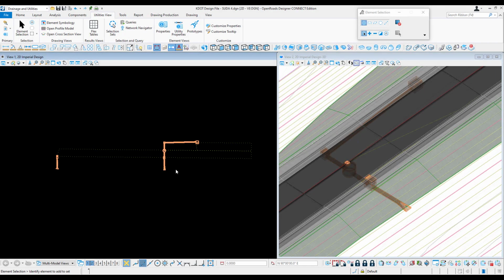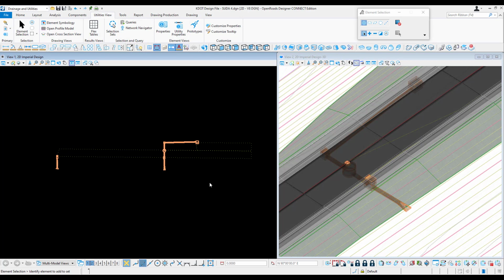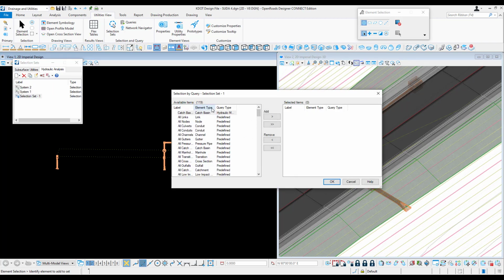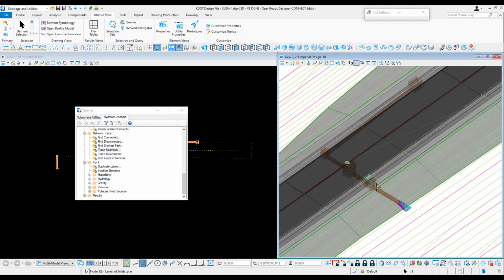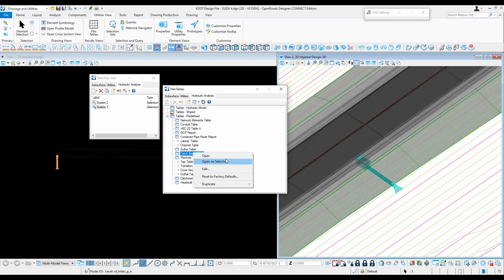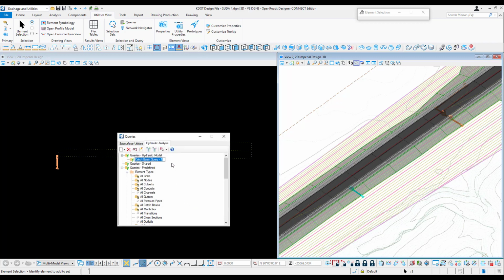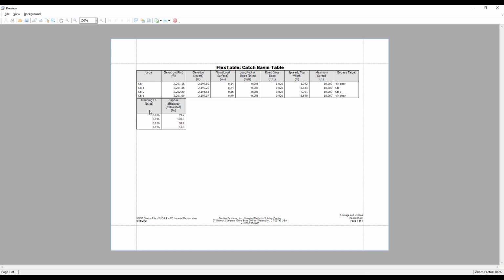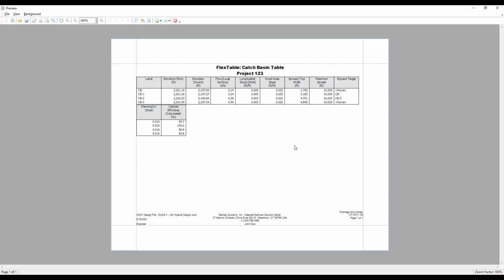SUDA6 - #2 Flex Tables Usage & Modification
Flex Table explanation/manipulation (for users unfamiliar with StormCAD)